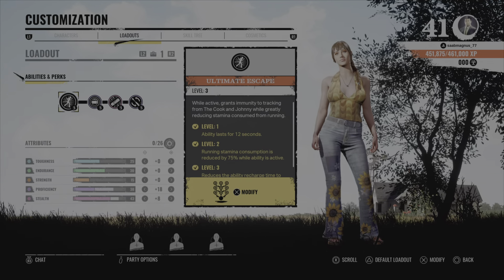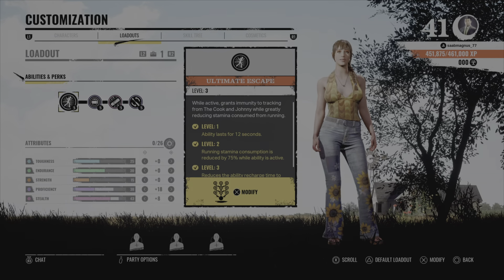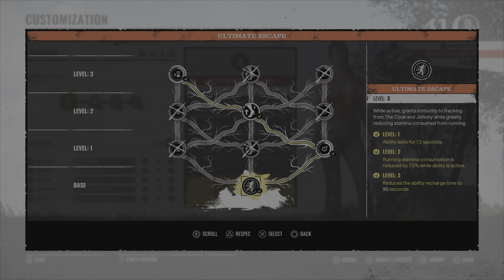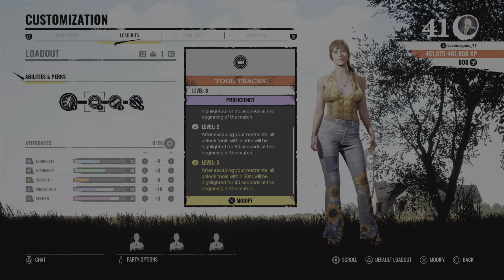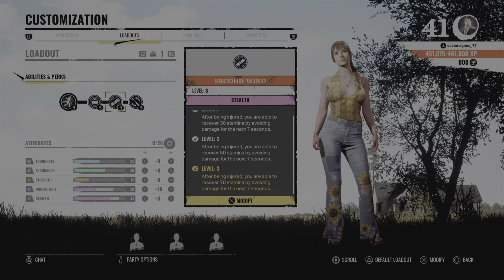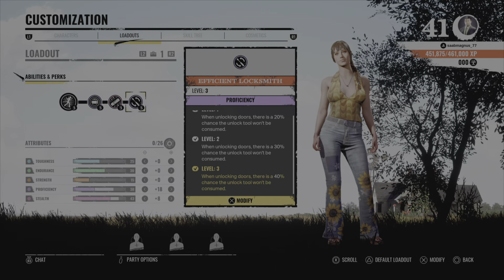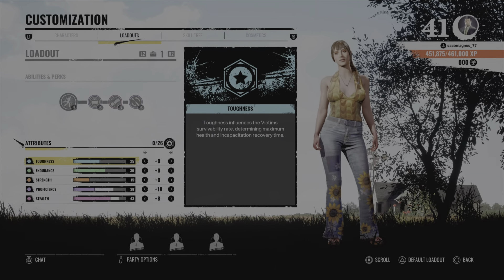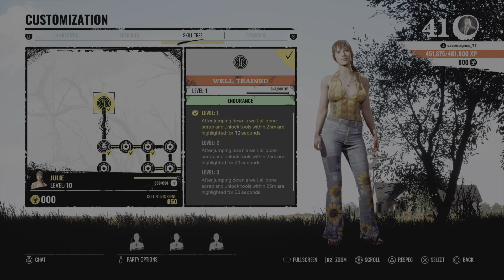Texas Chainsaw Massacre: The Game Getaway Truly With Julie Build!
In this vid I will show you my build for Julie. The build is based on high stamina and to escape the family fast!